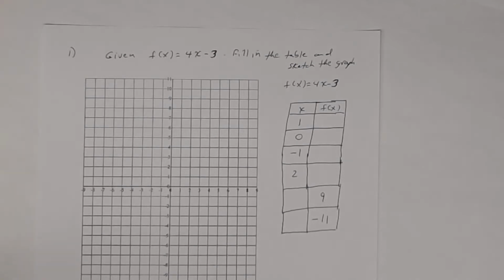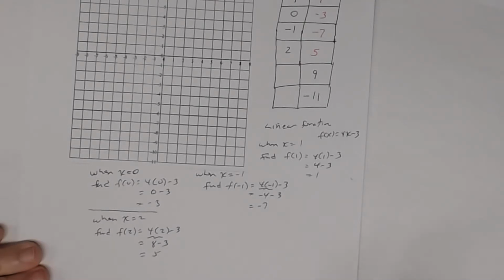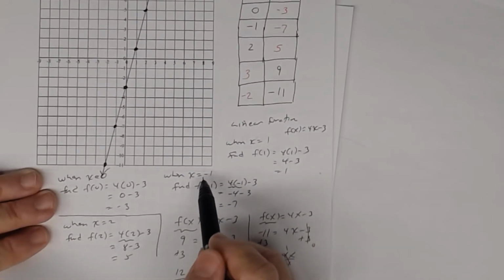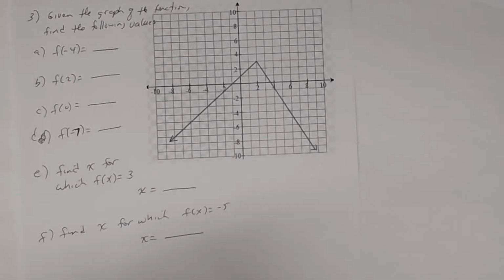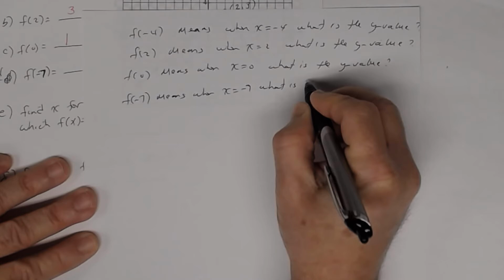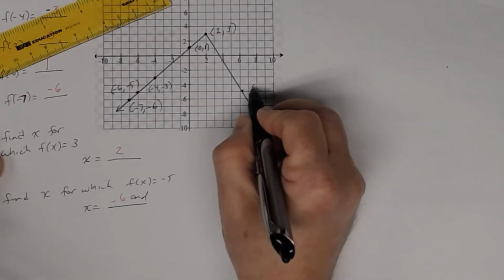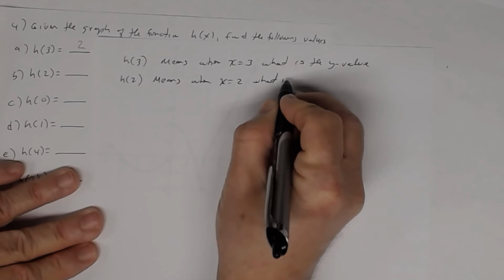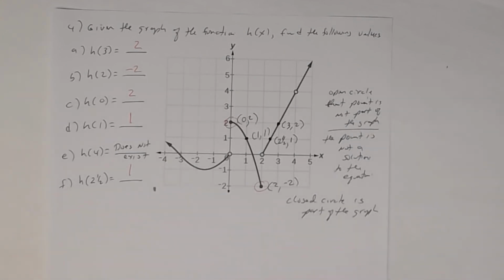Evaluating Functions from Graphs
This lesson will discuss the relationship between functions, graphs, and points and evaluating functions from graphs.